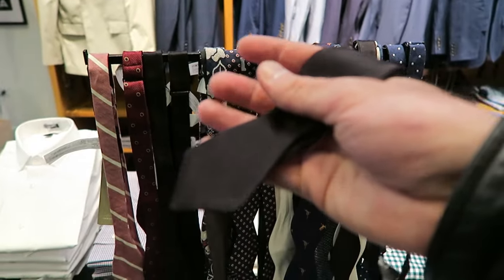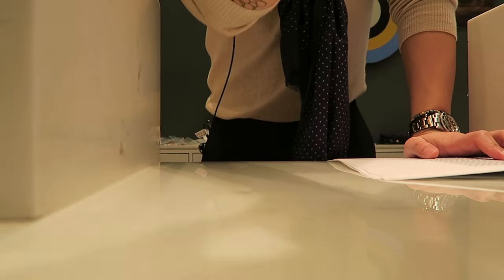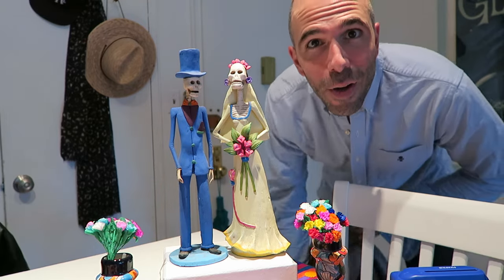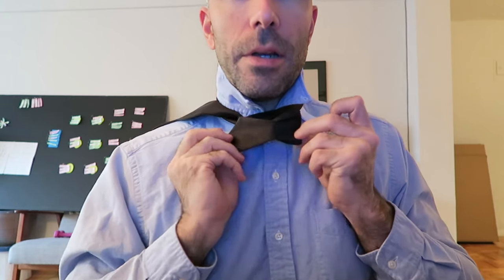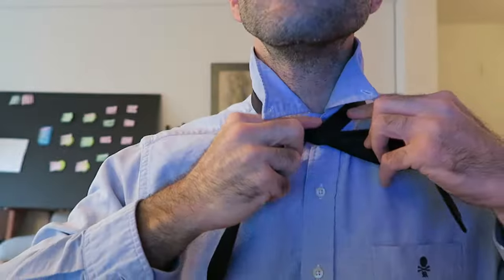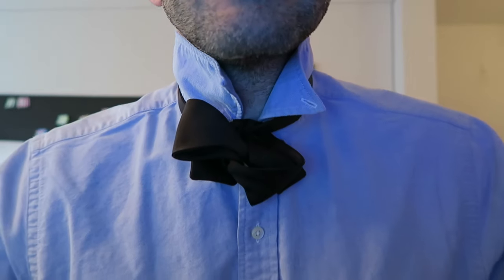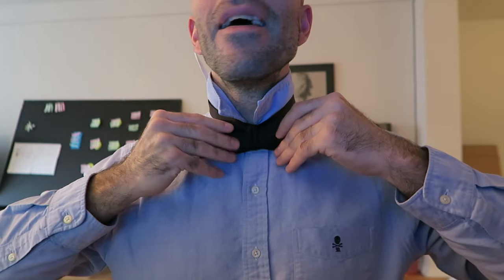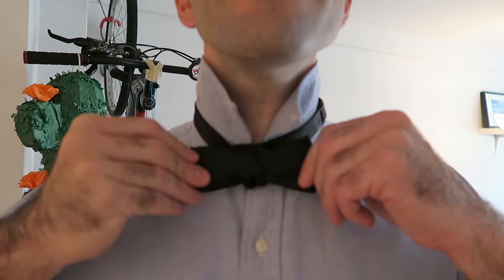How to Tie a Bow Tie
With my wedding only a few weeks away, I decided to teach myself how to tie my own bow tie!  Tying a bow tie isn't as easy as it looks... But with a little practice, I figured out how to tie my own bow tie!  Please add comments or questions if you have any!

!!!Don’t Forget!!!

I post weekly videos about my adventures in New York City as well as my travels around the world.